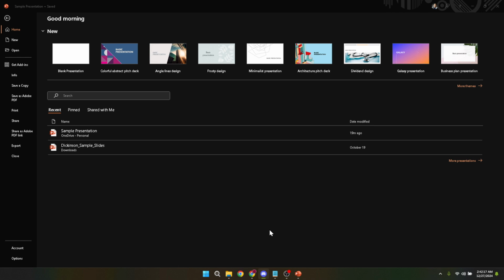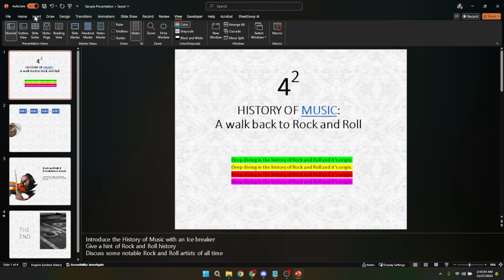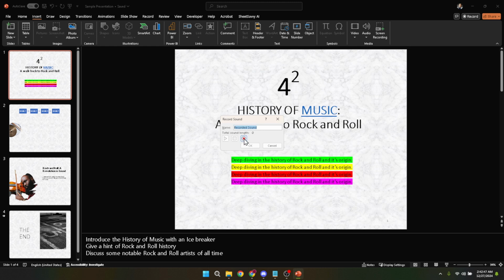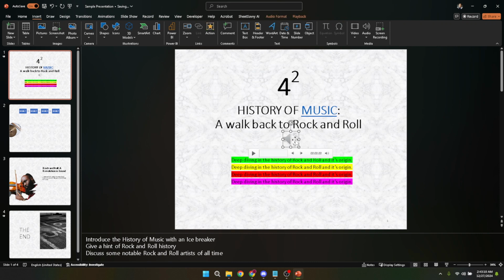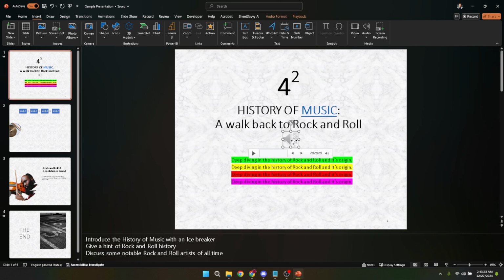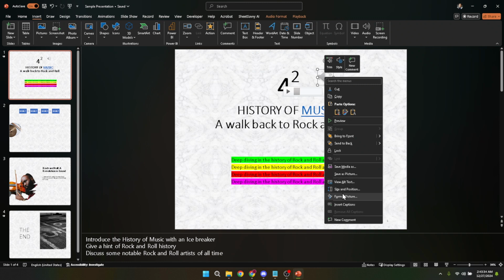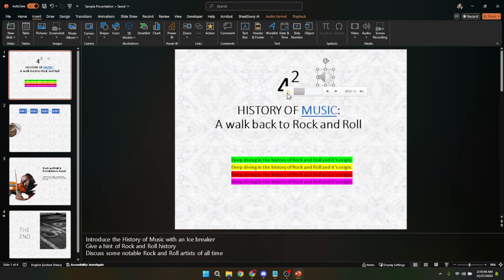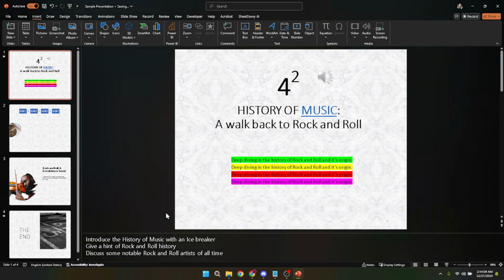How to Narrate Powerpoint (Full 2024 Guide)